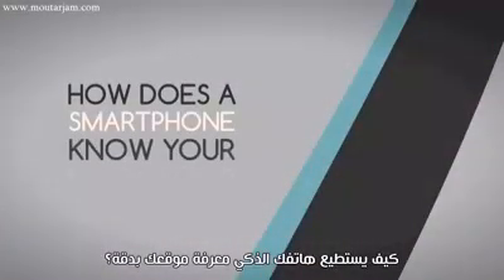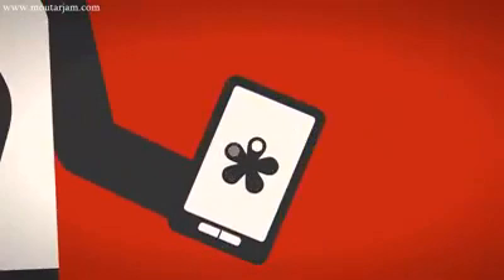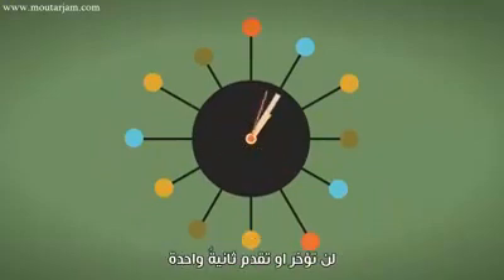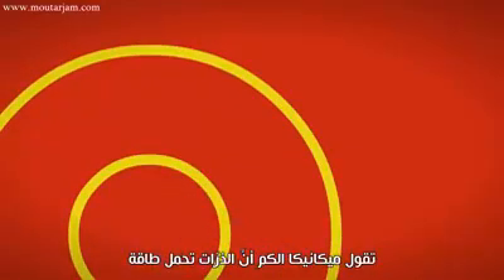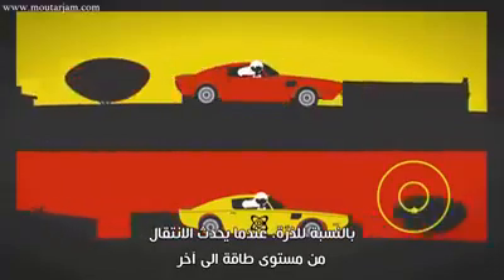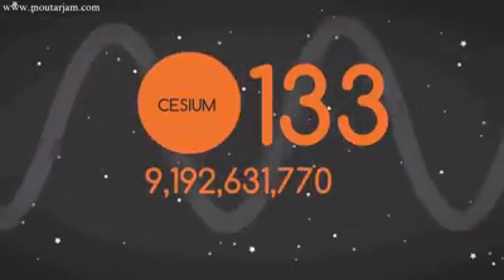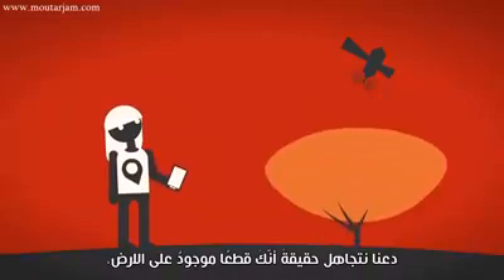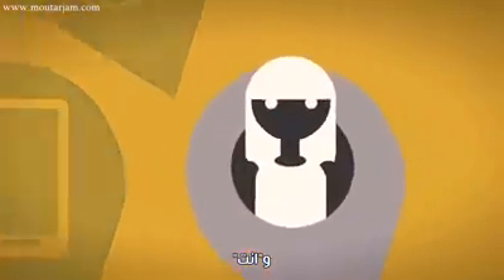الساعة الذريّة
تعتبر الساعات الذرية أدق ساعات توقيت موجودة على الأرض حتى الآن حيث لا يتجاوز مقدار الخطأ فيها ثانية واحدة لكل 30 مليون سنة تقريبا وفقا للإحصائيات الحديثة.